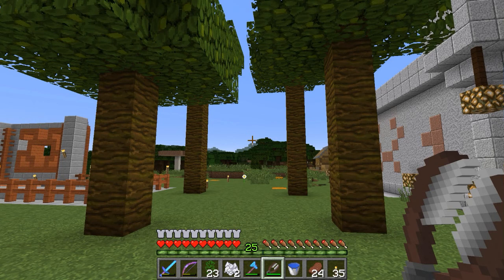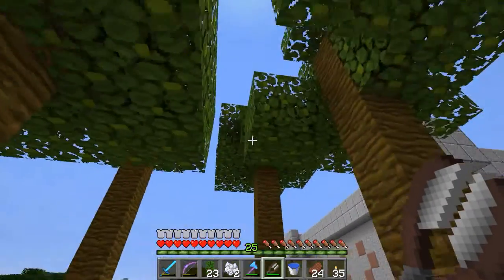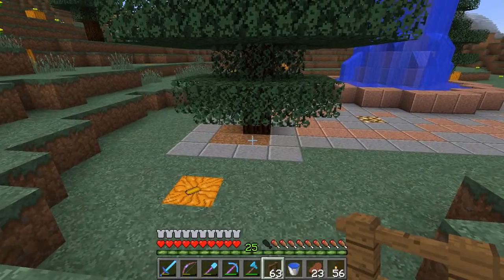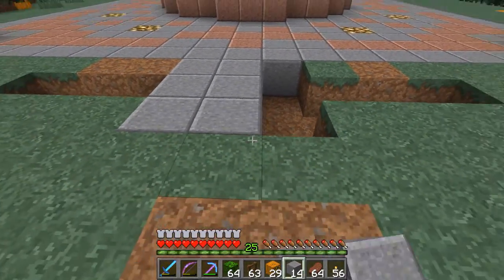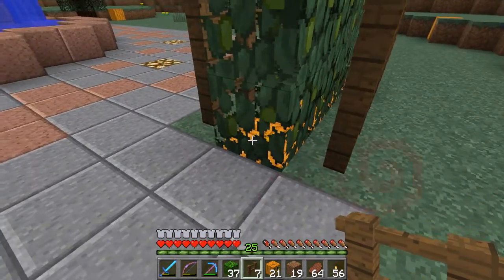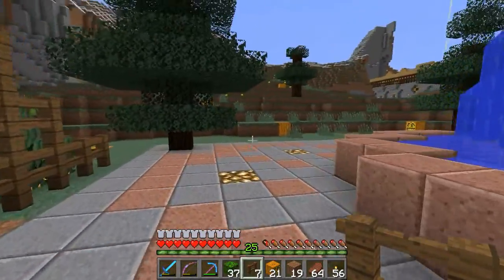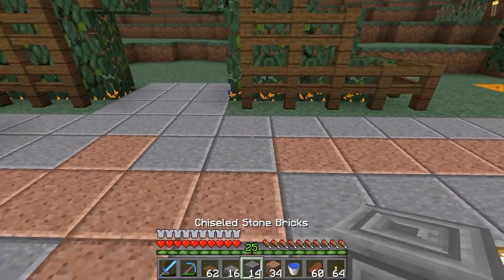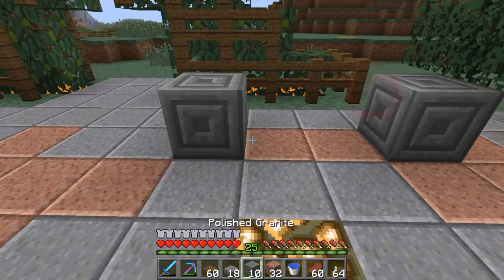Starting the Fountain Park - Minecraft Mini #6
Your mid-week micro-dose is back!  In this Minecraft Mini we begin building a park around our beacon/fountain to make it look a little more inviting.